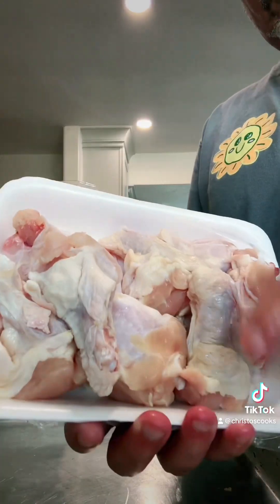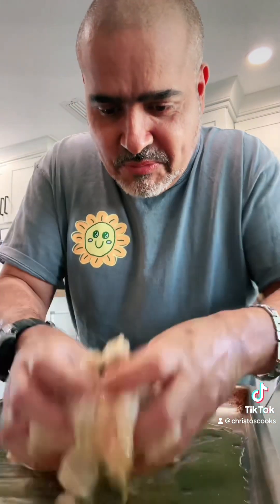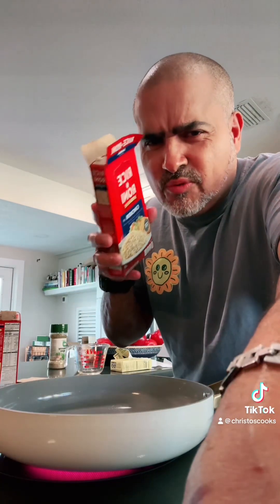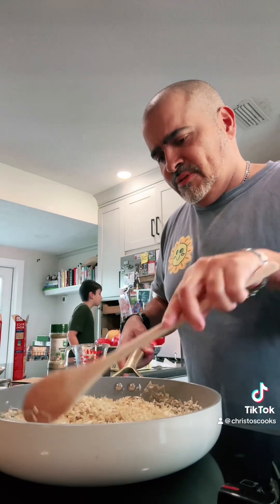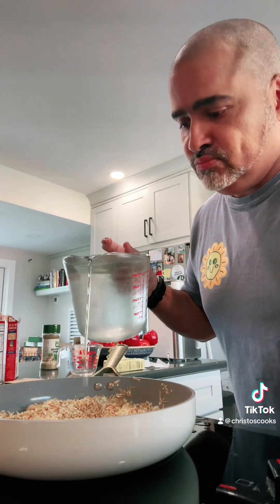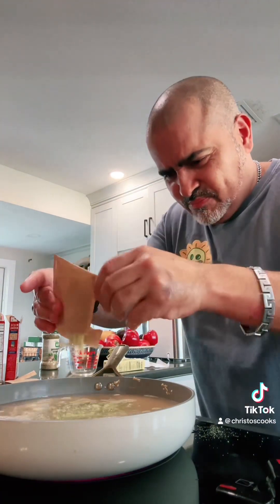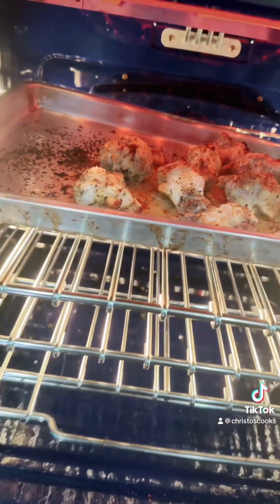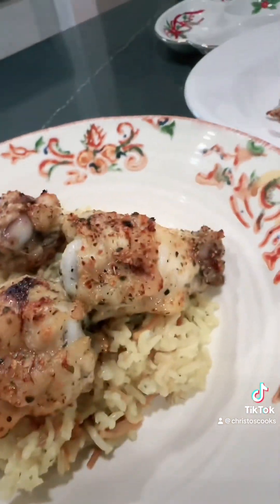Let's make some chicken with Christos!